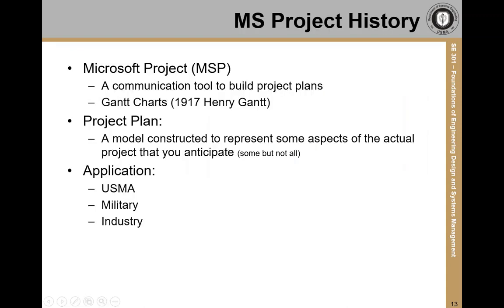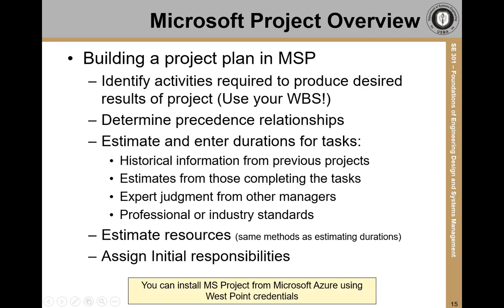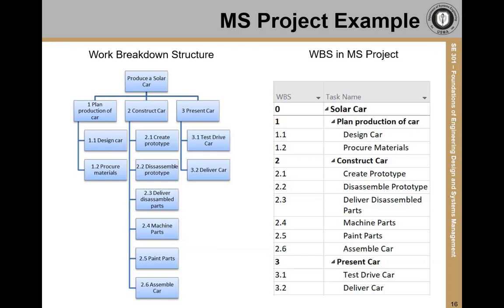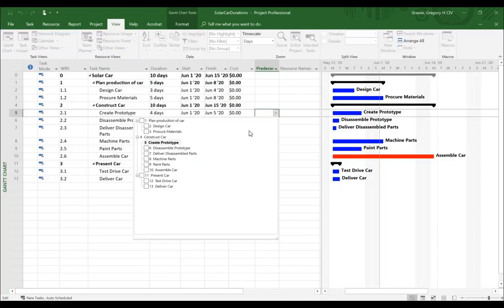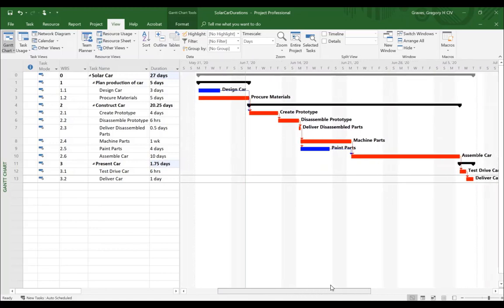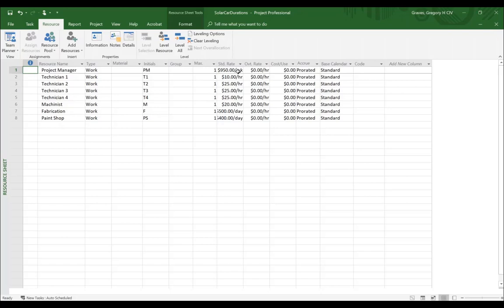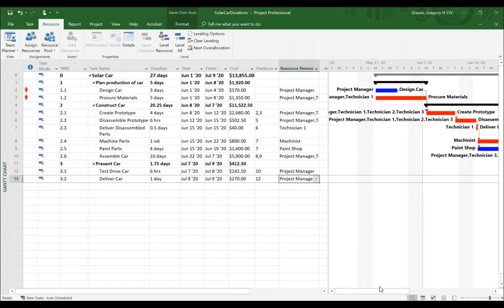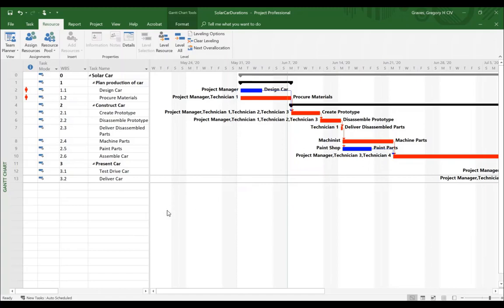SE301 Lesson 17 Part 2